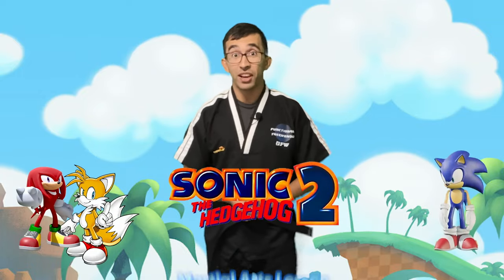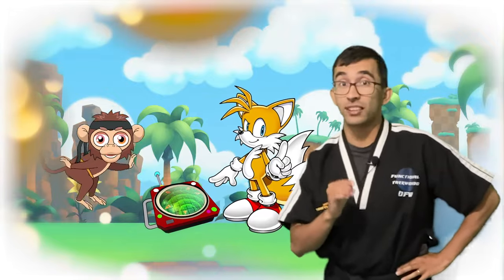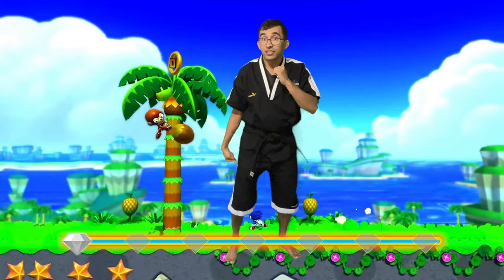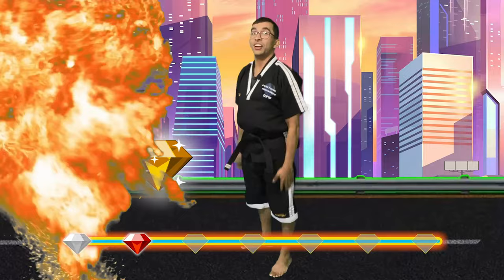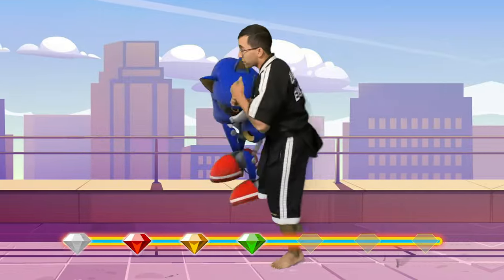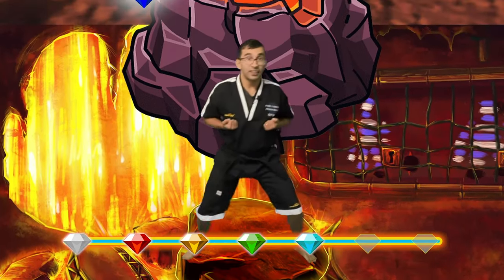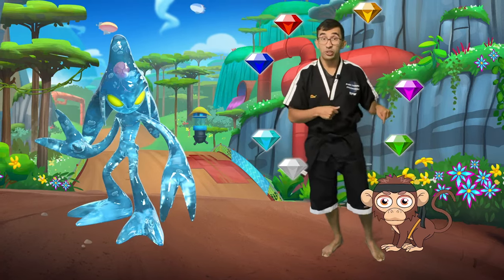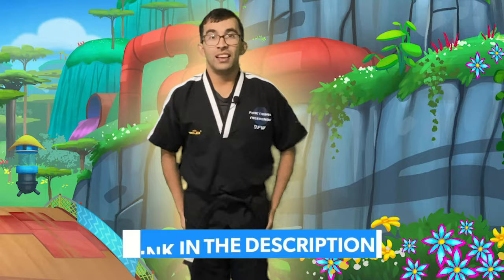Children Morning Workout | Sonic The Hedgehog 2 Karate | Dojo Go (Week 55)